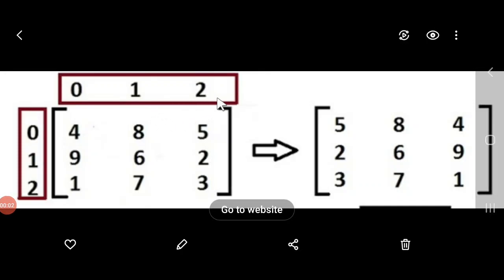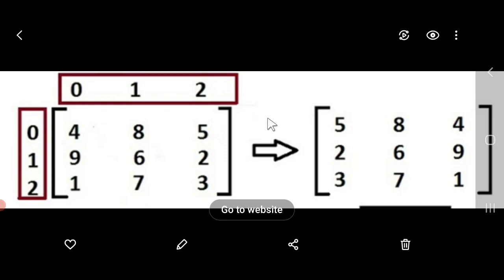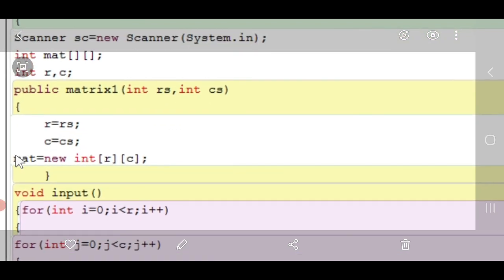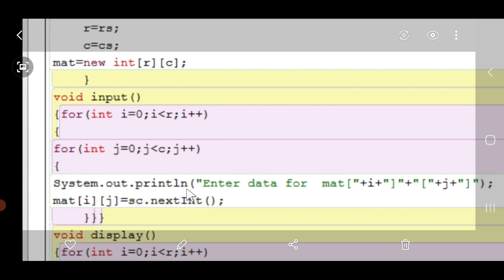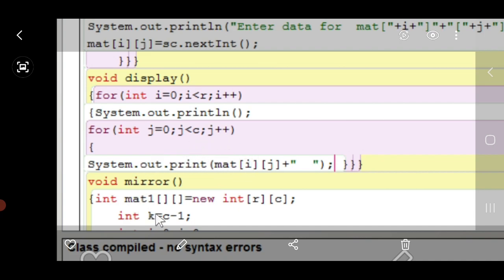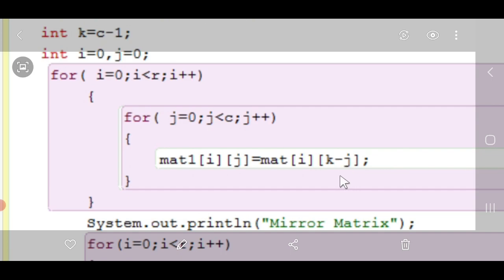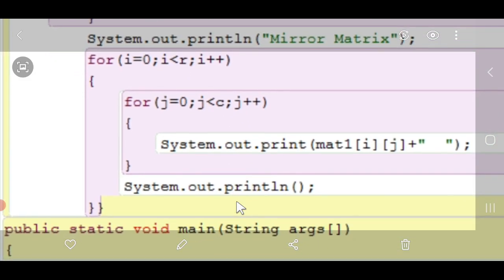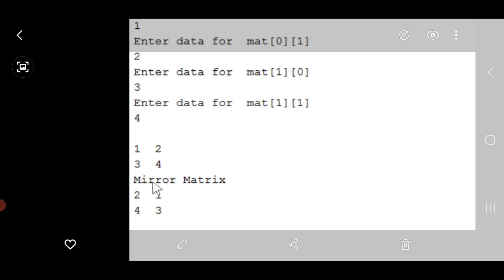mirror matrix in Java 2d array isc computer practical